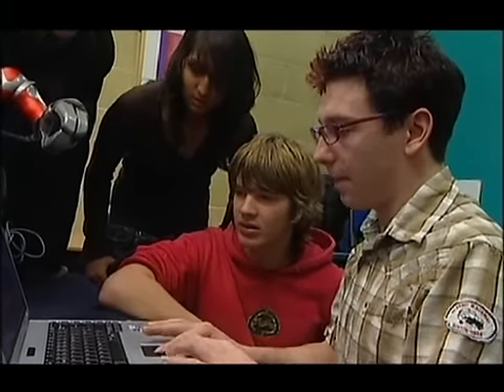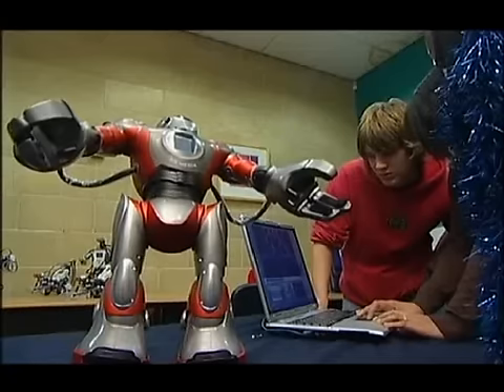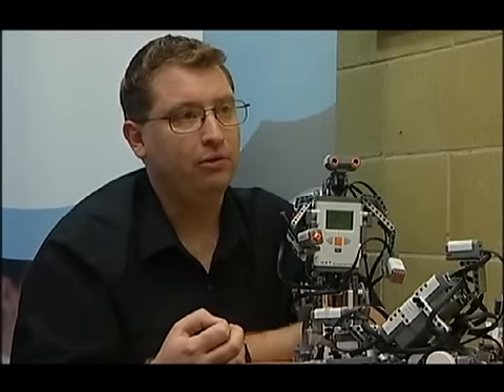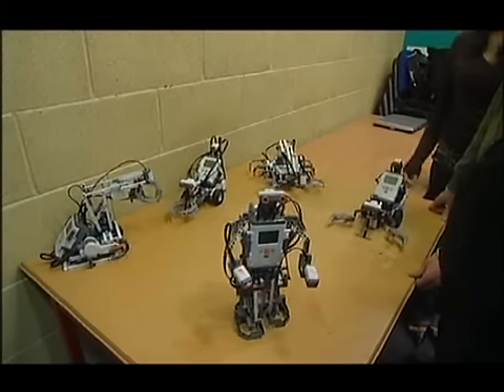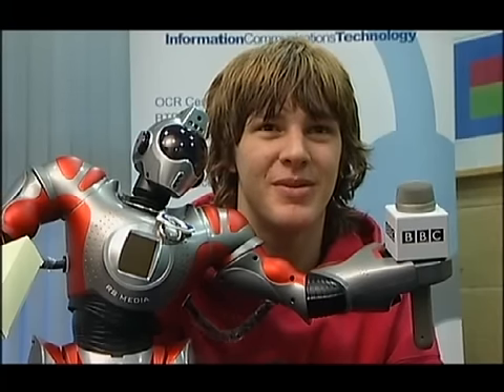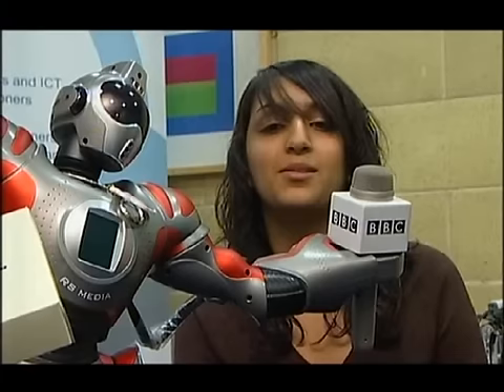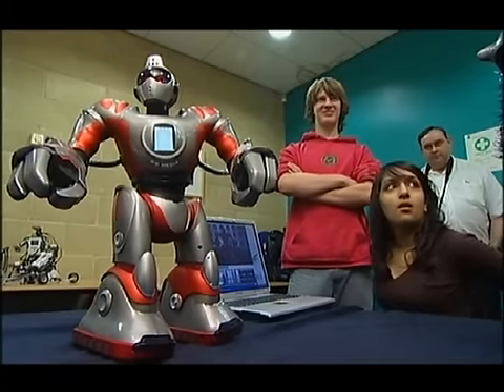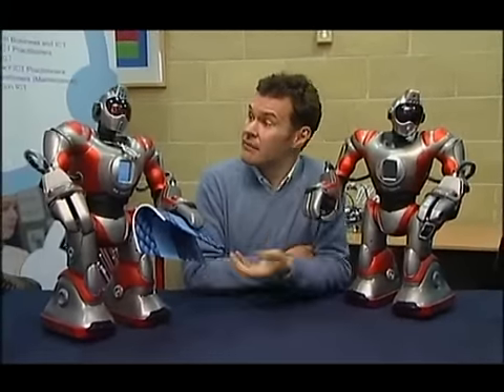Robotastic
ICT students at South Nottingham College get to grips with one of the year's "must have" Christmas presents.